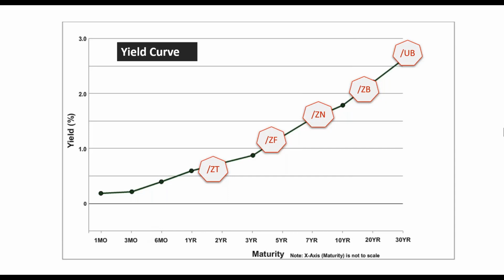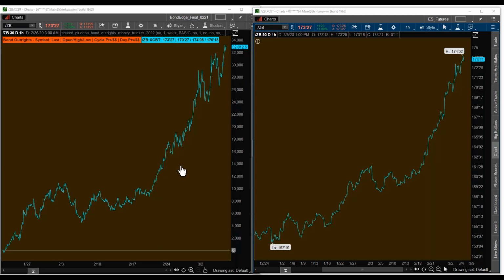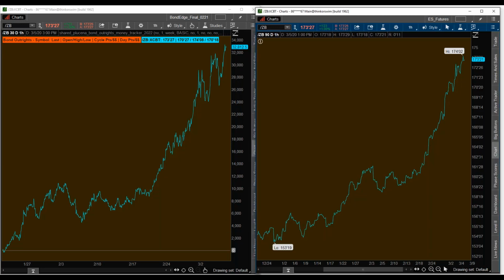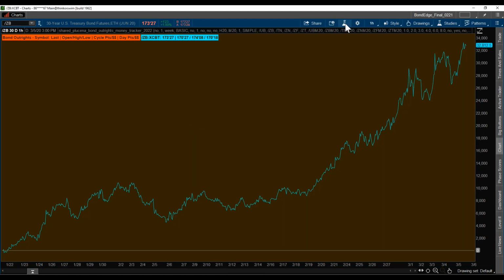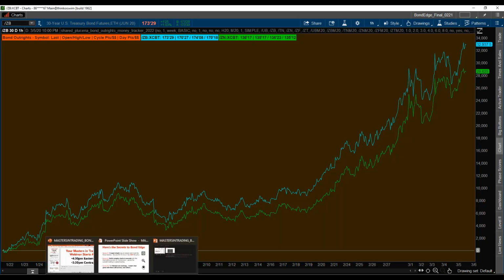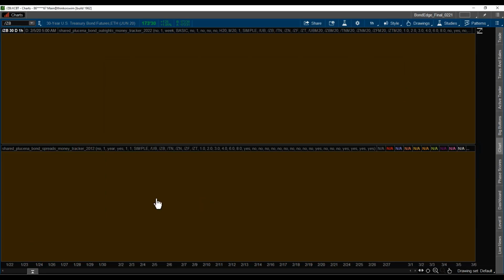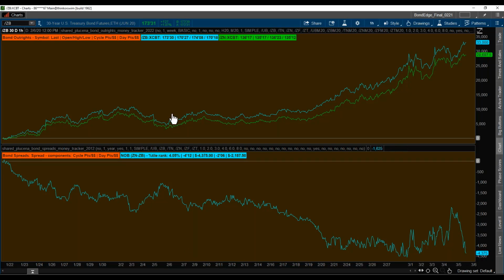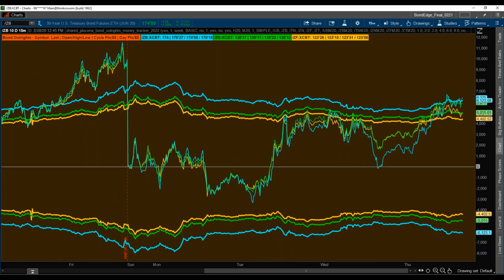VIDEO 2 of 4 - Thinkorswim Futures Trading Spreads - How to trade futures CHARTING PRICE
Thinkorswim Futures Spread tool makes Futures Trading simple.  Bond Edge is a new way to chart the futures market.

The Futures trading indicator is currently available for Thinkorswim but is also being developed for Infinity Futures, and Transact Futures.  Relative value spread trading is what most Professional traders trade when they value futures.  We also cover Calendar Spreads in the Futures Market and Futures Basics.  You can consider this education Futures Trading for Dummies.

We teach the basics of trading futures and we hope you continue your futures trading education once you see how futures trading is explained.

Jonathan Rose, owner of Masters in Trading teaches How to Trade Futures for retail traders.  Pablo has developed the MIT Futures Energy Tool to help traders with relative value futures trading analysis.  This is also referred to as pair trading and delta neutral trading.

BOND EDGE - the tool used in this video how to trade interest rate futures or how to trade bond futures is demonstrated on Thinkorswim but will also be available on any platform in the near futures.

Jonathan Rose teaches stock options, relative value futures trading, interest rate futures trading and other trading related opportunities.